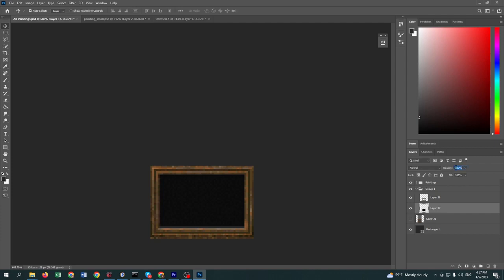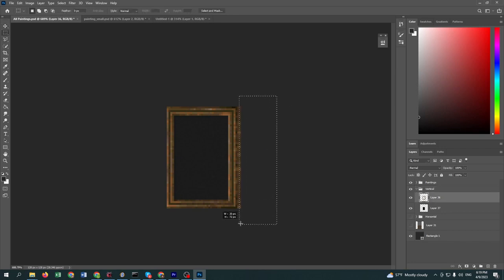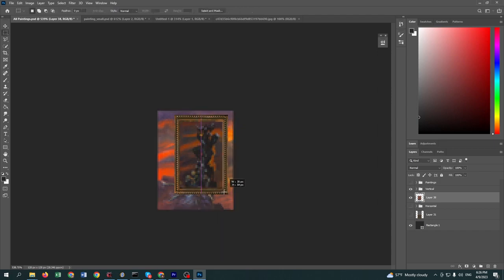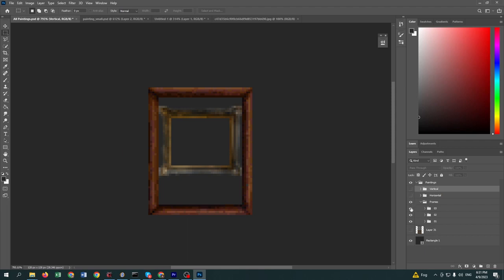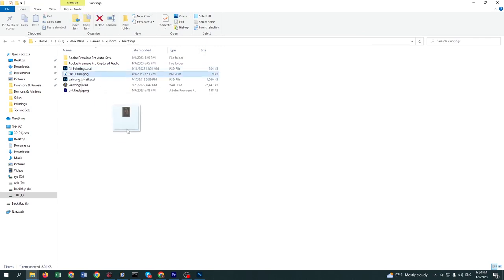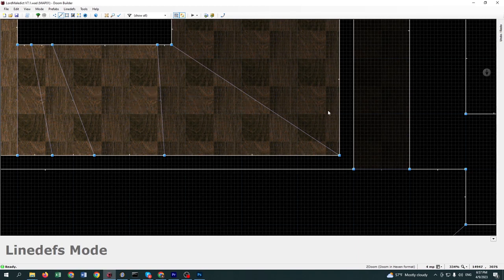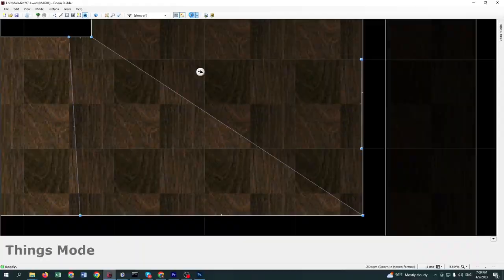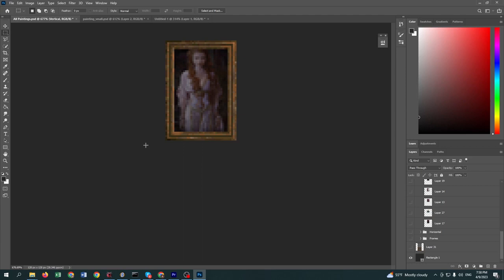How To Create & Add Custom Wall Decorations Paintings 🖼️ GZDOOM Textures Slade Tutorial 🎨🖌️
In this video, I will show you how to import/add custom set of textures into your wad archive & edit those in Slade 3 & apply them to your game engine.

This is tutorial how categorize your sprites in systematic way, so you could navigate through your search on Ultimate Doom Builder.

I tried to achieve spooky vibe & get as close as things I saw on Doom 3 long play. Just another decoration to use in my maps to fill it up with things.

🕯️  I want to achieve horror game vibe, to look classic but with more content. I'm gonna start creating maps and document my journey when creating darkness, hell & horrors. With haunted ambience, abandoned halls, creepy soundscapes & spooky atmosphere. I want my hell to look like dark prehistoric angelic & legendary spaces.

I still have alot of custom content - sprites, actors, textures, sounds, effects to add into this collection. From monsters & enemies to guns, weapons & magic powerups. Decorative actors - light sources, obstacles or some functional actors, such as spawners and randomizers.

I have a huge variety of monsters for each class - Zombies, Chaingunners, Imps, Pinky Demon, Lost Souls, Cacodemons, Hell Knights, Baron of Hell, Arachnotron, Archvile, Mancubus, Spider Mastermind, Cyberdemons & others. Some of the monsters are from hexen or heretic games.

I'm also importing some custom armaments, &/or replacements for pistol, chainsaw, chaingun, rocket launcher, plasma gun, BFG & other weapons such as magic power books or staves.

My hell will be full of dark secret rooms & traps. Open world as the engine limits allow. There is lot more where that came from!

🐙 So I was always interested with modding zdoom. I played it as a kid. I believe anyone can make a Doom map. Is started from the The Basics and Fundamentals of Doom Mapping. I learned alot about things to AVOID for Doom Mappers.

Watch alot of internet tutorial videos. Researching different Doom Builder configurations. Started on Learning Line Draw Mode! One which of the most common tools to use and how to create basic rooms/layouts with it. Next - Sector properties and how to use them. Then various ways to "light" sectors without having to resort to using dynamic lighting with GZDoom's modern rendering features for real time lighting! Also learned how to  create basic doors & hidden/secret rooms with double sided doors. Locked doors in which you can open from either side with a set key or switch & other functions. PolyObjects & swinging/sliding doors. Decorate/Zscript

Also when editing maps I use things such creating stairs using Ultimate Doom Builders(UDB) Stair Sector Builder Mode or Star Builder with emi-transparent windows with fancy pillars. Doing cool skybox to my scene, e.g. F_SKY1. Teleport our player around the map with teleporers Work with archive files &  importing custom textures into my level using the PK3 format which offers better compression and an easier file system to work with.

Then I learned more advances tricks, requires the UDMF format. Such as slopes or ramps using Ultimate Doom Builders(UDB) or Line Set Portal option. Allowing you to create portals within your level that hook up to a new area. Creating wall mirrors to add a bit of extra awesome my level.

Other map making features like:
Walkover-Line Ambushes;
Crushes & Deep Water, Bridges;
Monster Death Events;
Fog & Ice Movement;
ARTILLERY & Monster Spawning;
Camera tool & cutscenes;
Map Formats & MAPINFO;
Ambient soundscapes & SNDINFO;
Sound Emitters;
Animated Textures & ANIMEDEFS;
Dynamic Lightning & GLDEFS;
Decals & DECALDEFS;
ACS Scripting & Decorate/ZScript coding;
Actor Movers & Interacion;
Special Effects & FX config;
Monster behaviors & commands;
Custom Monsters, Weapons, Decorations, Marble, Wood & Metal Textures, Light Sources & Obstacles; Sprite rotation & editing;

This whole playlist Is Ultimate Doom Builder, Slade 3 and FreeDoom WAD files. This won't be the most advanced tutorial but stick around as we slowly dive deeper into HELL. I get most of my sprites & resources from Realm 667, ModDB & Forums. This playlist is not a tutorial, just some explainer. Good sources on YT is - Chubzdoomer, Readyon, raven67854, GamingGargoyle, lazygamer, DavidXNewton, Benpaste, SublimelyElegant, DoomKid.

Also Check out Power Pak, borogk, James Paddock. Dragonfly, Mutant Mods.

👻CHEK OUT MY GAMEPLAY PLALIST:
- Ultimate Doom Series - Classic, Final TnT Plutonia Experiment & Evilution Doom & Hell on Earth ;
- Doom 3 Series: Resurrection Of Evil & Lost Mission;
- New Doom games: DooM 2016 & DooM Eternal;